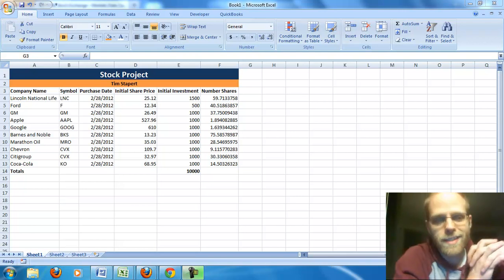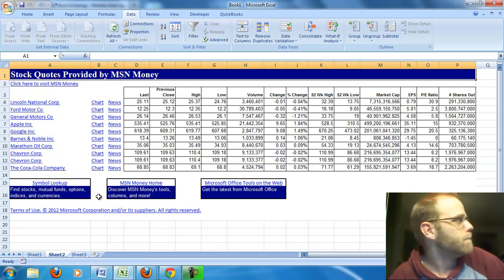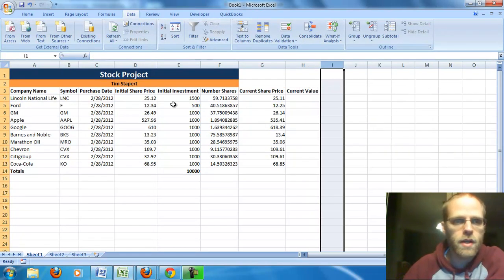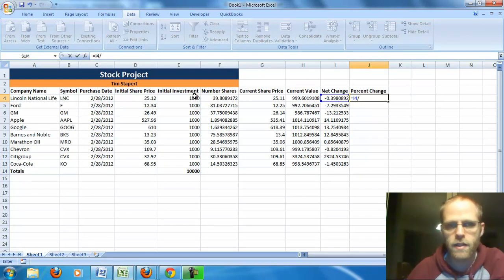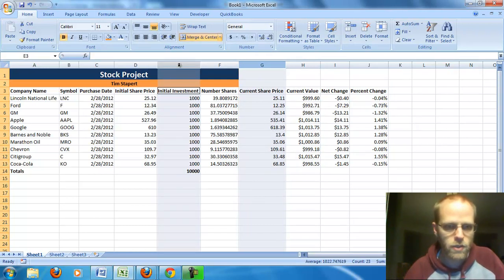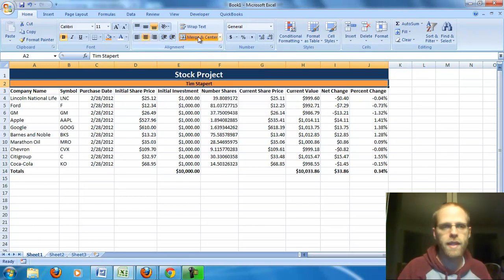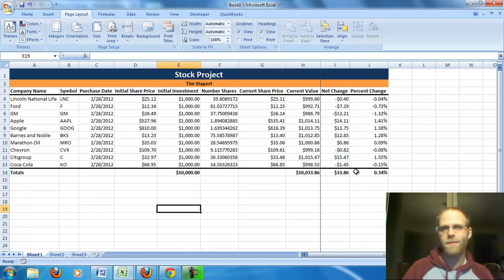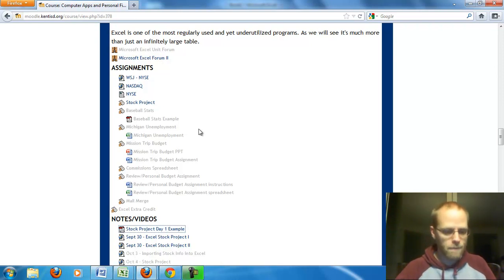Stock Project Day 2 and 3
Our class stock project in excel